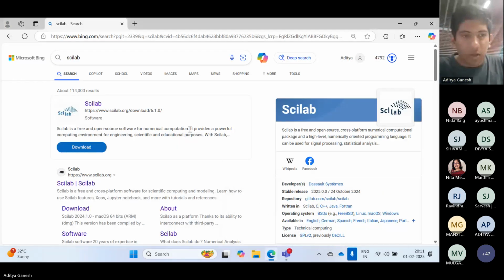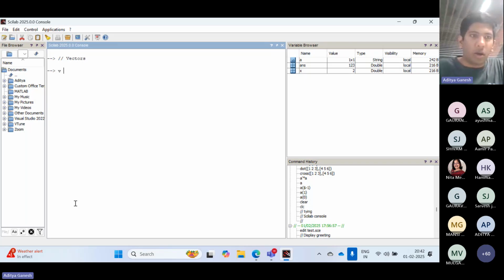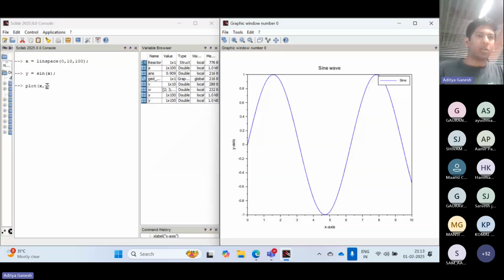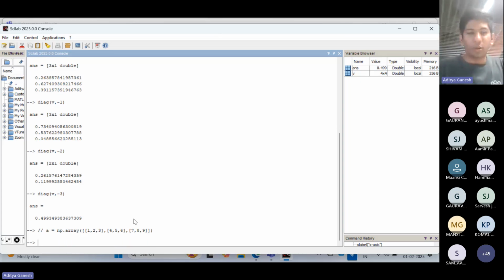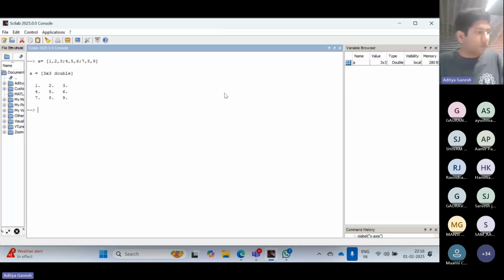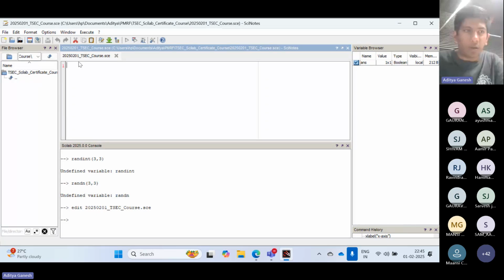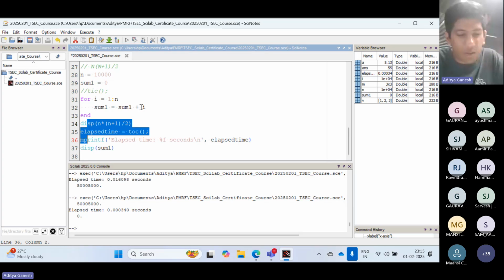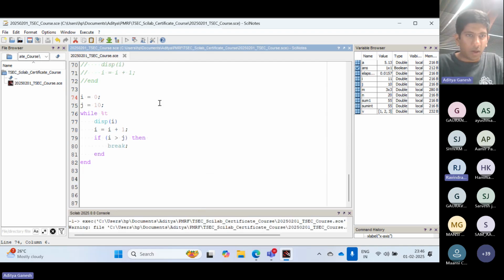SCILAB certificate course Lecture 1 Aditya Ganesh,Ph D scholar